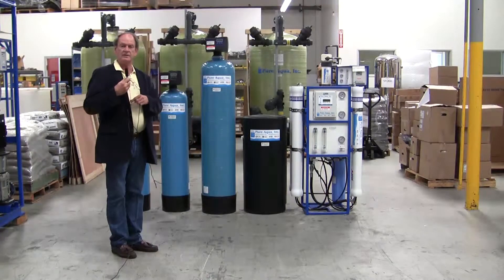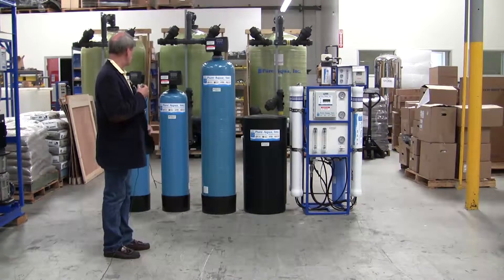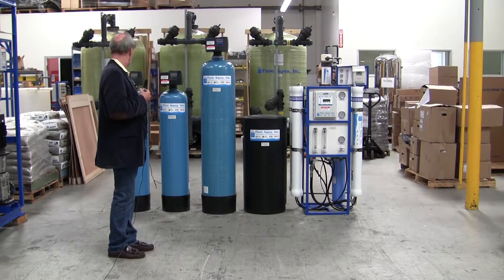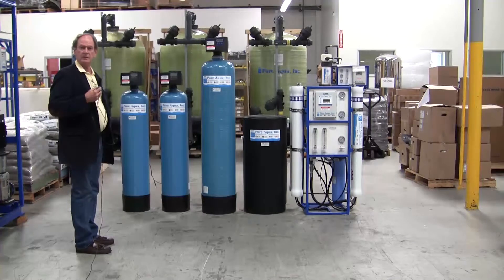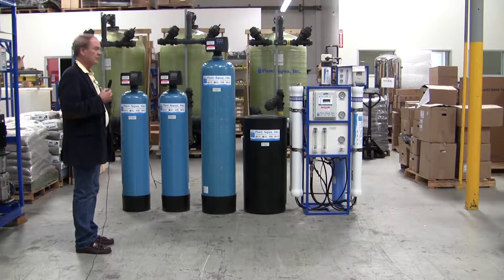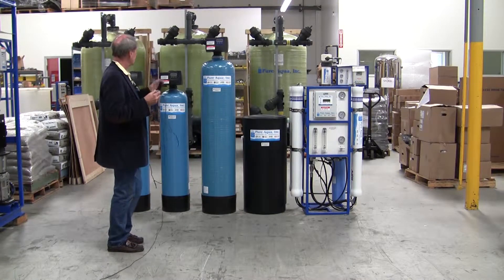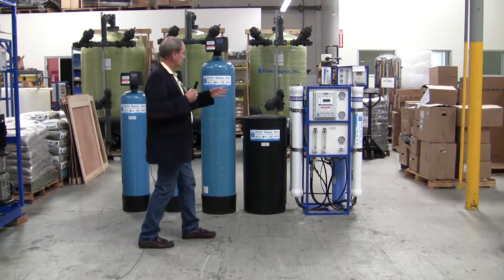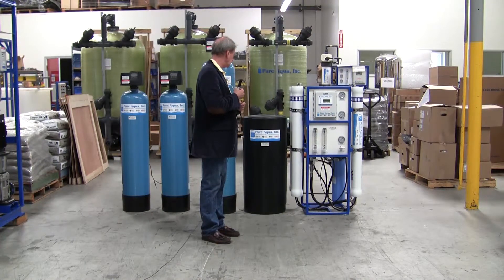Commercial Tap Water RO Unit Dominican Republic, 6,000 GPD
Pure Aqua designs and manufactures reverse osmosis and water treatment systems for clients all over the world. A commercial tap water reverse osmosis unit was completed for a major company in the Dominican Republic in August of 2014. The system is capable of producing six thousand gallons of fresh water daily from a tap a well water feed. The system comes with multimedia and activated carbon filtration, a water softener, and ultraviolet sterilization.